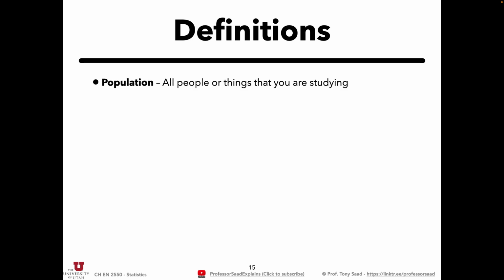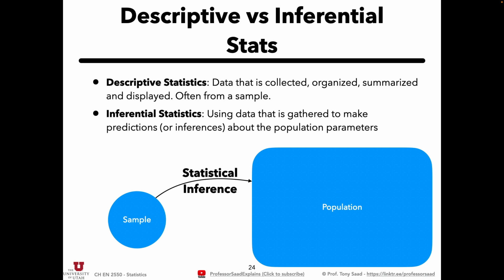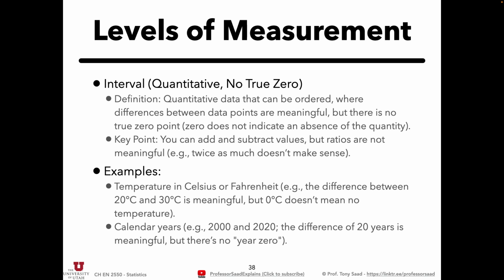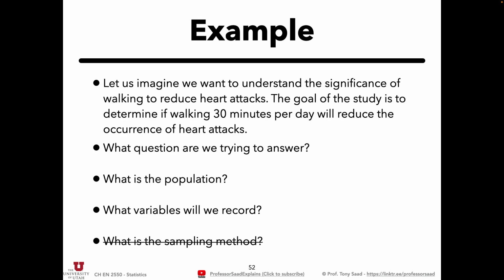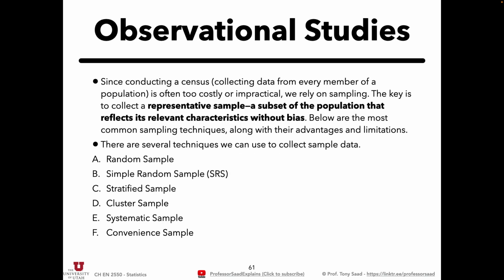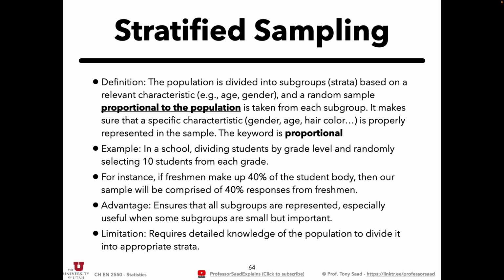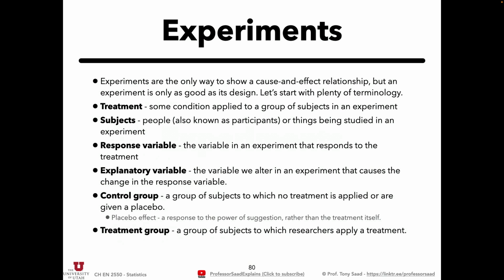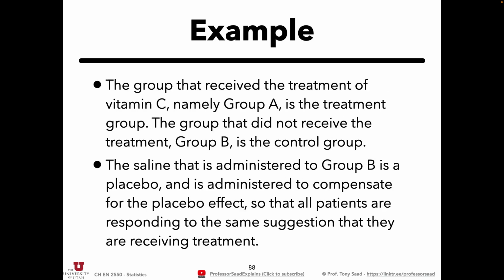Stats 02 - Definitions (CH EN 2550, Spring 2025)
We start with a lot of definitions and nomenclature related to stats